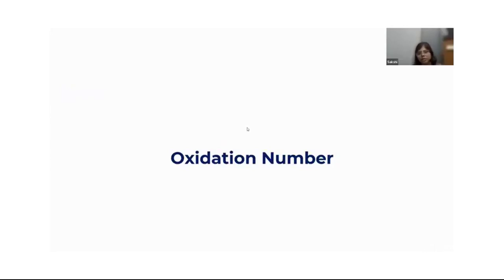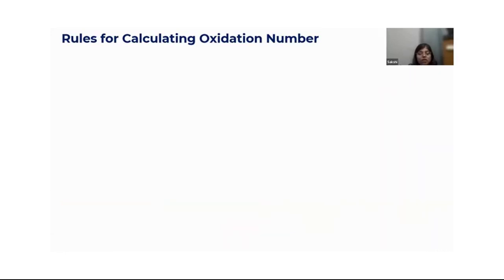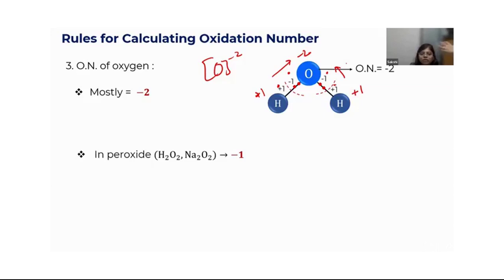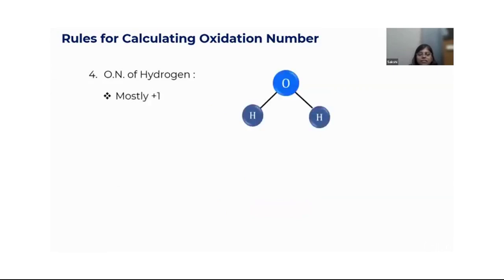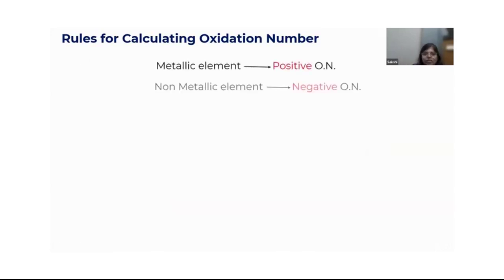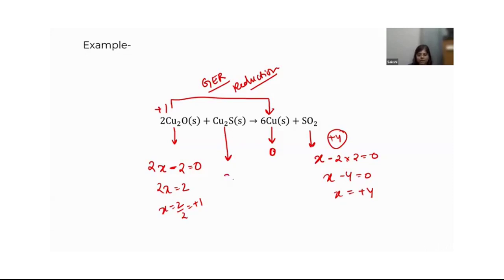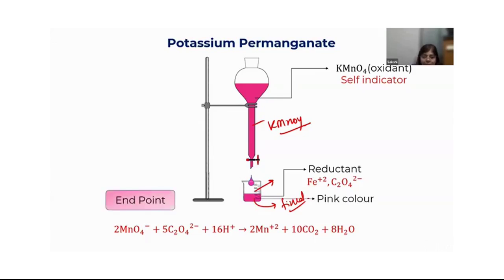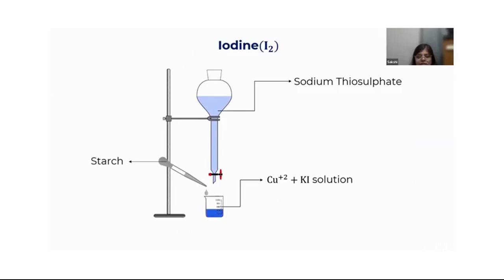The Exchange Game of Electrons and Reactions | Sakshi S.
Learn about "The Exchange Game of Electrons and Reactions" from Sakshi S.. This is a concept from CBSE - Class 11 - Chemistry - Redox Reactions - Oxidation number and redox titrations.